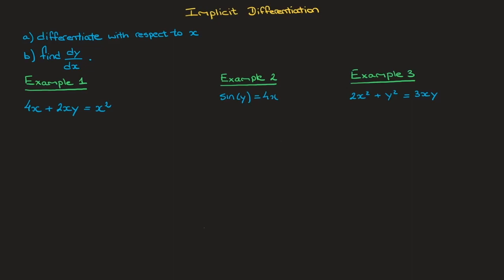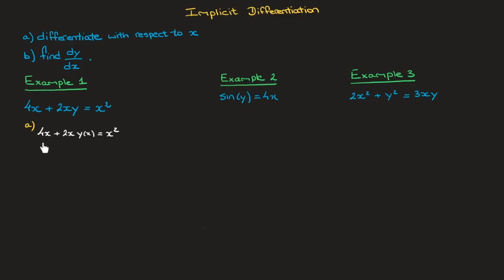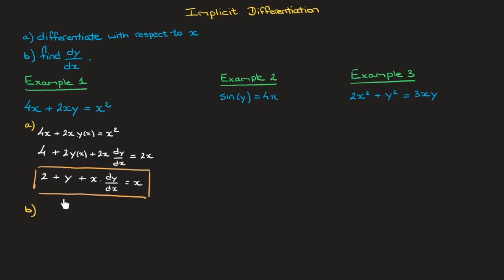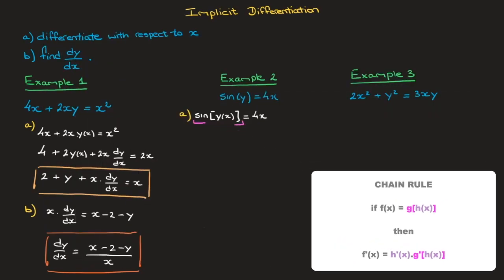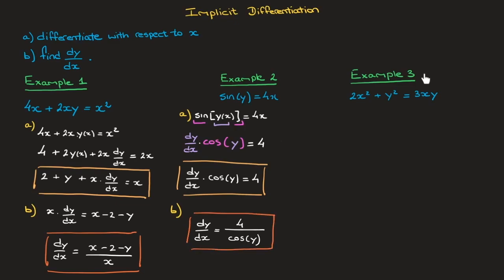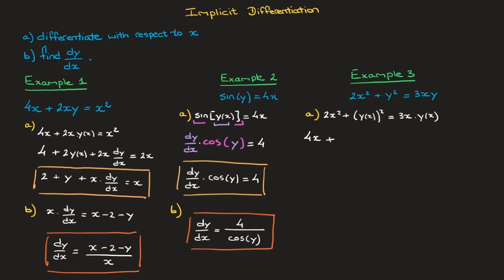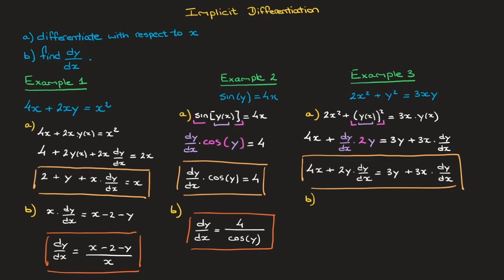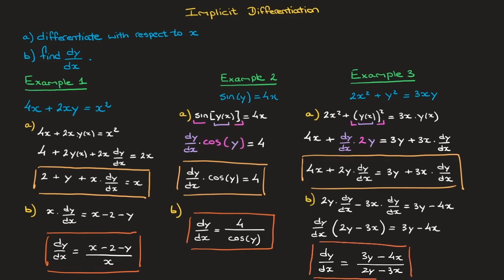Implicit Differentiation - Find dy/dx - How to do it - Worked Examples - IB AA HL Mathematics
We learn how to do implicit differentiation by working through 3 examples. When y is defined implicitly we remember to treat y as a function of x, y(x). The rules of differentiation still apply, chain rule, product rule, ... .
The examples are clearly explained and every step of working is shown.